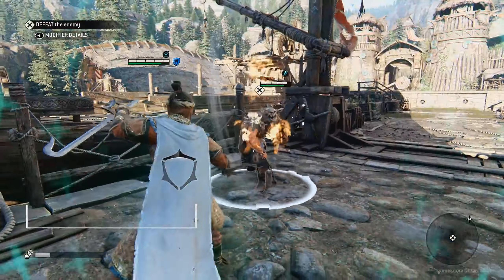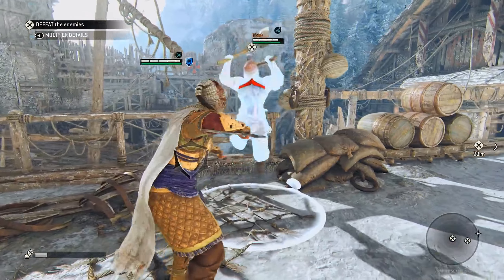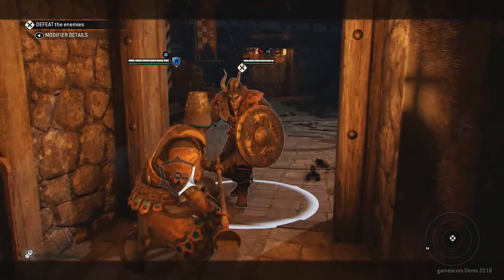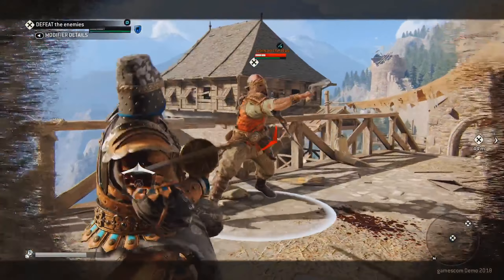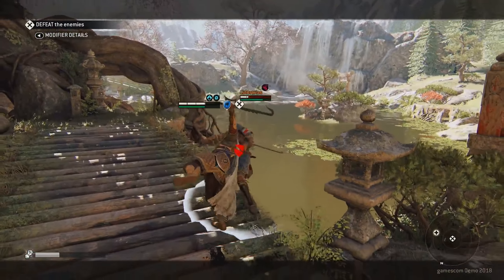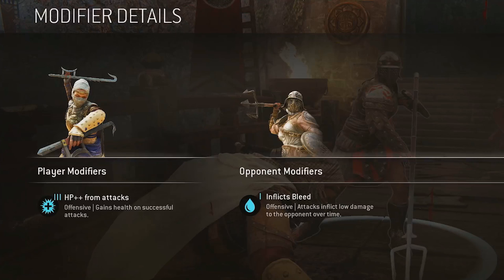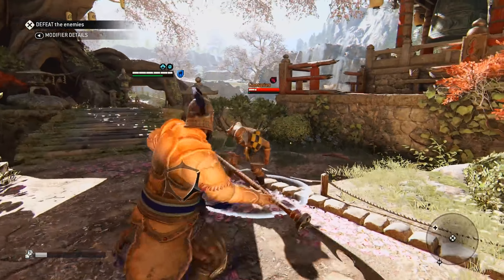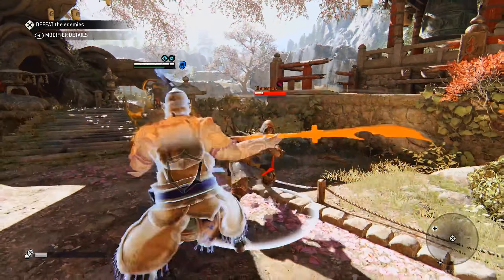FOR HONOR - NEW Wu Lin HERO GamePlay & Arcade Mode 2018 (PC, PS4 & XB1) HD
Arcade mode is set to add never-ending PvE combat scenarios to For Honor Marching Fire. With randomly generated quests and game-changing combat modifiers, Arcade mode battles are unlike anything else in For Honor. Watch as two new Heroes from the brand new Wu Lin faction, the Nuxia and the Jiang Jun, take on various challenges in Arcade mode. You can play Arcade mode by picking up For Honor Marching Fire on PS4, Xbox One, and PC when it launches on October 16.

GTX 1180 GTX 1170 GTX 1160 gpu Gamescom
RTX 2080 RTX 2070 GTX 2060 GTX 2060 GPU Ampere